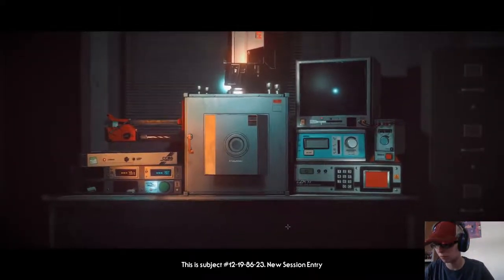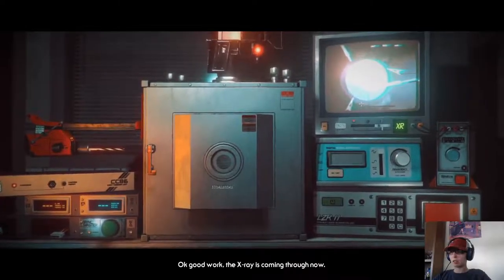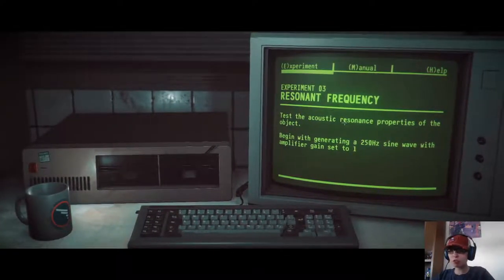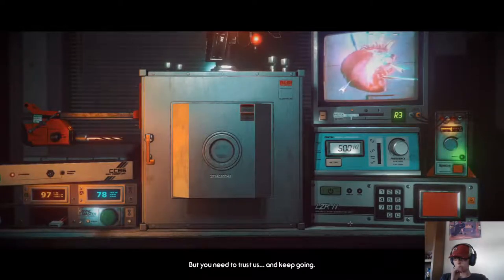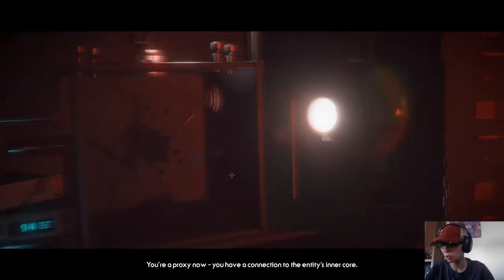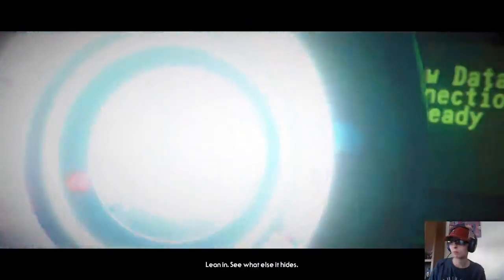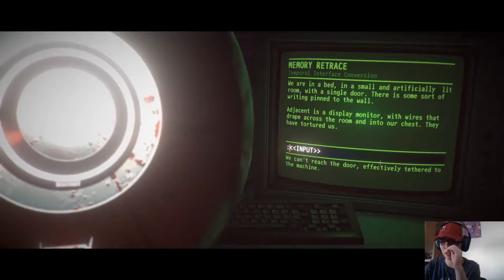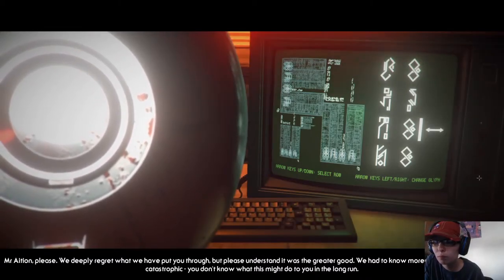Science Times (Stories Untold pt 2)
Welcome to session 2 of Stories Untold, The Lab Conduct. Yay, science!